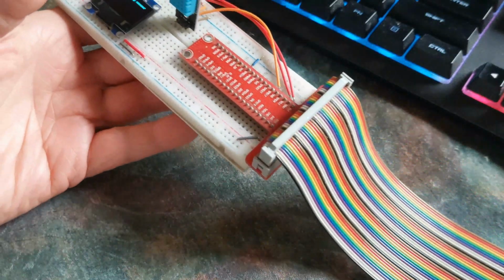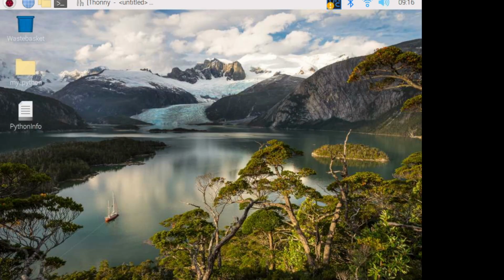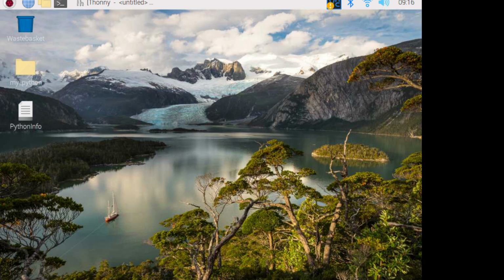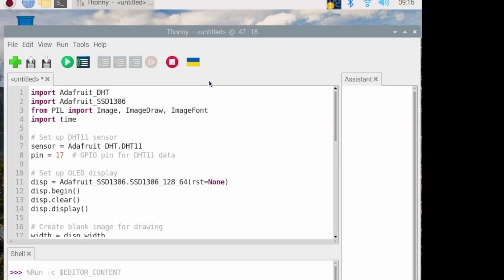Raspberry Pi Zero W with DHT11 showing values on a oled display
1. Wiring Connections

    DHT11 Sensor:
        VCC → 3.3V (or 5V)
        GND → GND
        Data → GPIO pin (e.g., GPIO 17, pin 11)

    OLED Display (assuming I2C):
        VCC → 3.3V
        GND → GND
        SDA → GPIO 2 (SDA, pin 3)
        SCL → GPIO 3 (SCL, pin 5)
2. Install Required Libraries

On the Pi Zero, you can use Python with the following libraries:
pull down the terminal
pip3 install Adafruit_DHT
pip3 install Adafruit_SSD1306
pip3 install Adafruit-GPIO
pip3 install RPi.GPIO
pip3 install Pillow